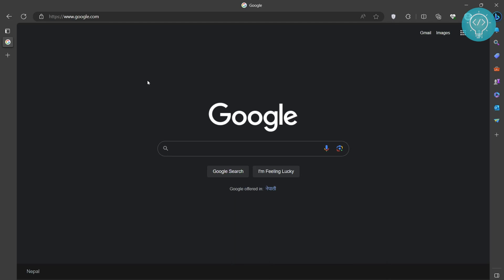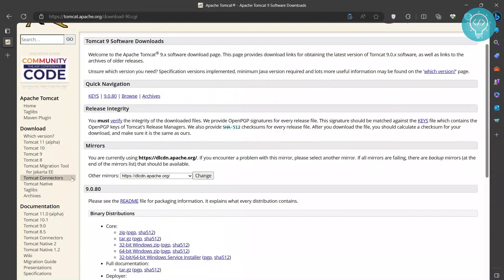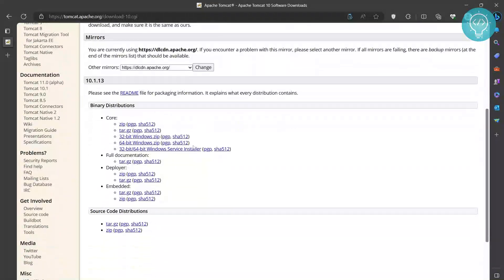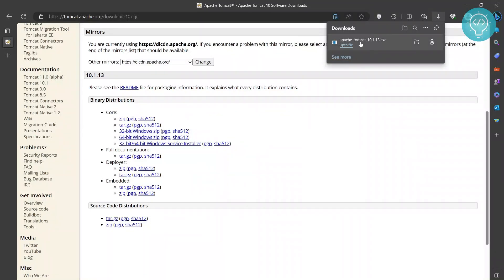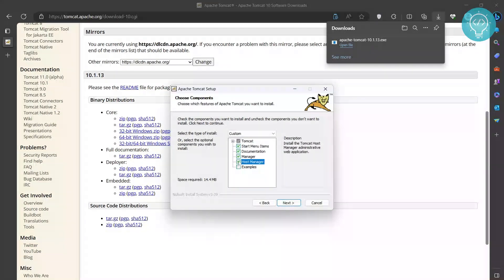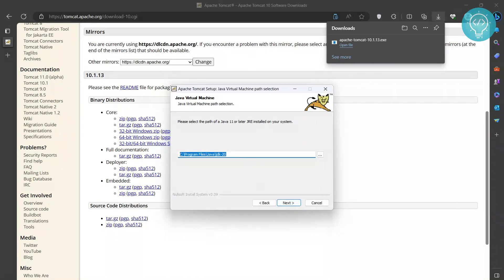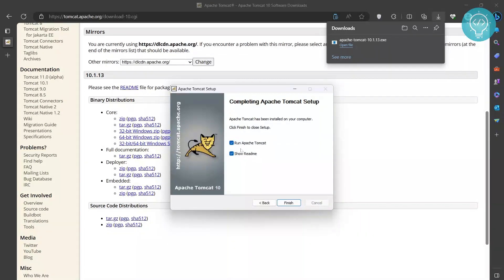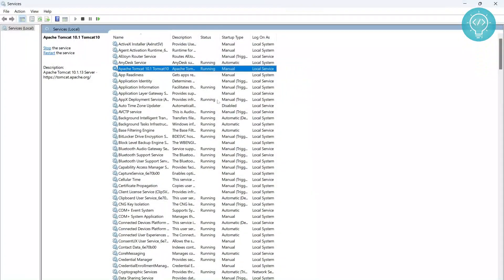How to Install Apache Tomcat on Windows 10 / Windows 11 (2023 Tomcat 10)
In this video, I'll show you how to install apache tomcat on windows 10 / Windows 11.